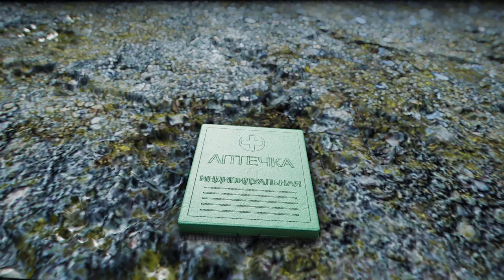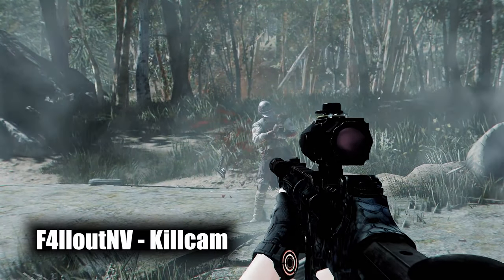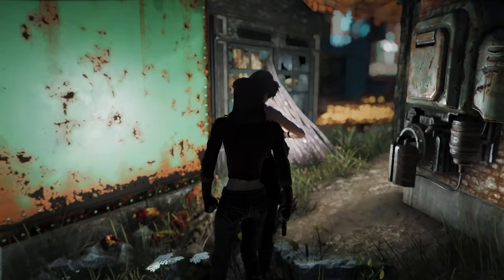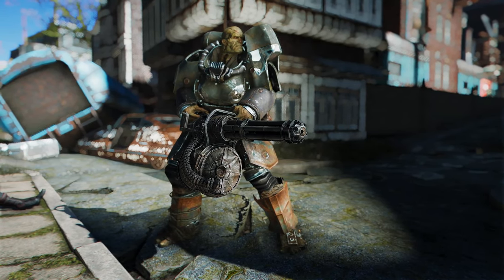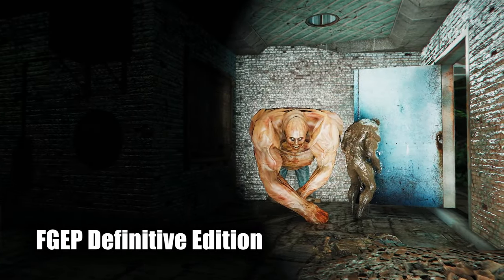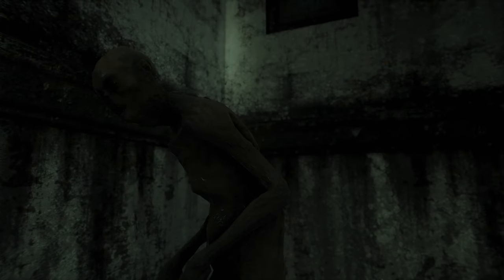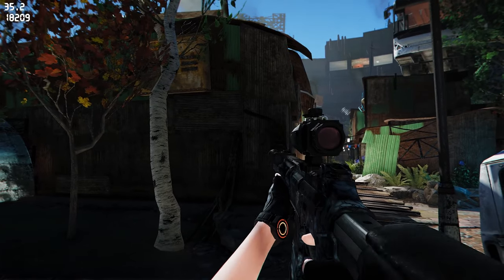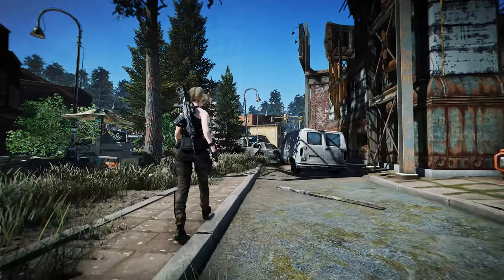15 Must-Have Amazing HiddenGem Fallout 4 Mods That Revolutionized Your Modlist To NextGen (2024)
I. PRESET
🔴 ARJAFIELD Custom Camera Preset Pack

II. CHAPTER
00:00 INTRO

00:19 1. GAMEPLAY
00:22 1) Player Comments and Head Tracking

00:49 2) Stimpaks Heal No Limbs

01:00 3) Better Chems

01:18 4) Russian Stimpack

01:48 5) Shield Tactics

02:08 6) Uneducated Shooter

02:23 7) F4lloutNV - Killcam

02:44 8) Disable Companion Collision

03:17 2. ENEMY
03:23 1) Forced Evolution - Super Mutant Addons

03:49 2) Unique Raider Gangs And Patrols

04:31 3) FGEP Definitive Edition

05:13 3. LOCATION
05:22 1) Femshepping's Diamond City Edit

05:52 2) Immersive and Extended Lexington

06:39 3) Concord Revised

07:19 4) I've got Wood too - The Sanctuary Texture REDUX

07:55 OUTRO

III. Thumnail Outfit